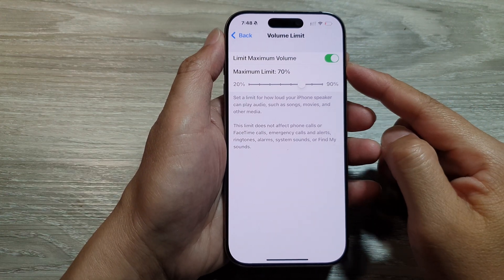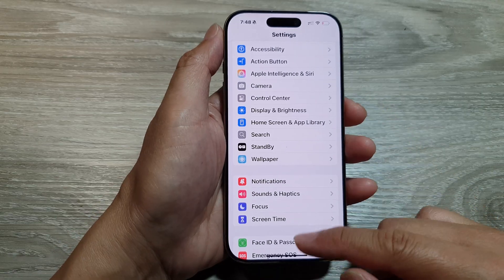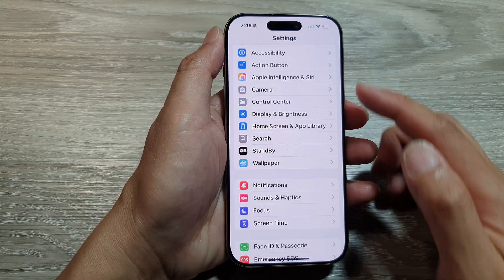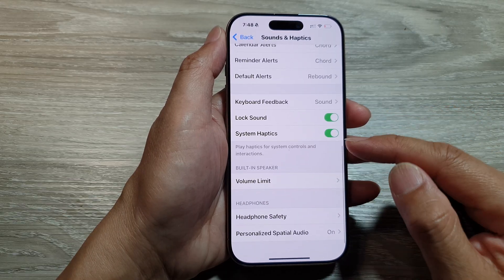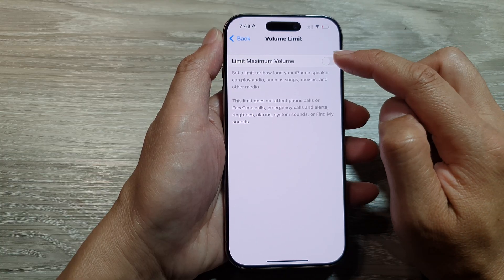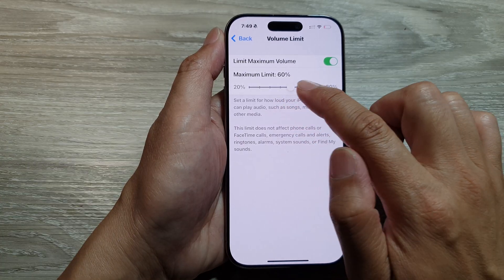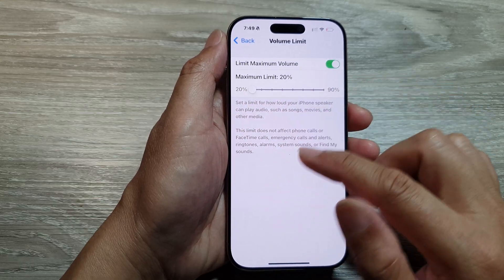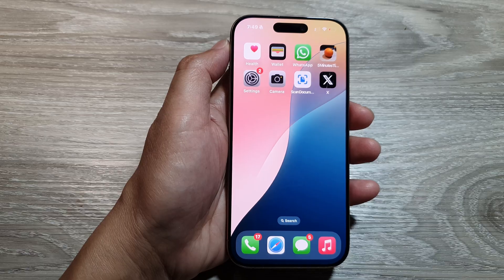iPhone 16/16 Pro Max: How to Enable/Disable Limit Maximum Volume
Discover how to enable or disable the Limit Maximum Volume feature on your iPhone running iOS 18. This tutorial helps you set a maximum volume for safer listening and better sound management, perfect for iPhone 16, 16 Pro, and iOS 18 users.